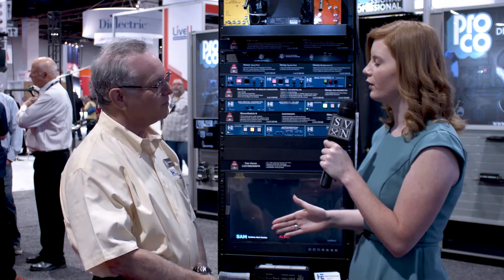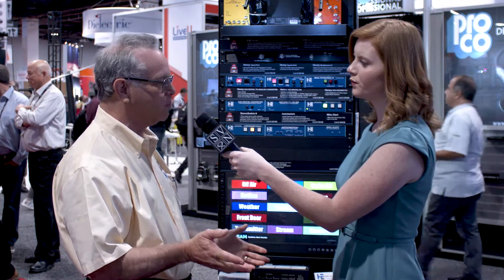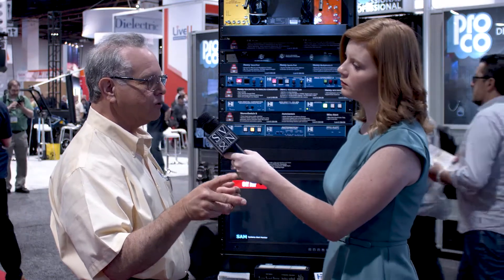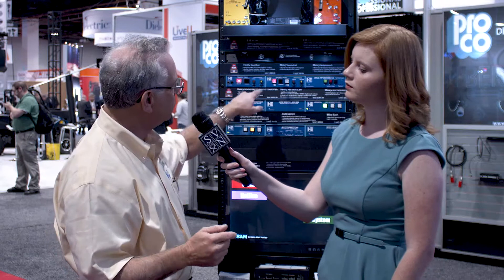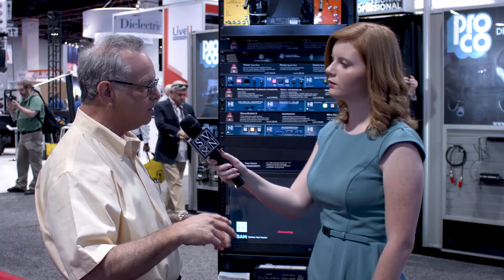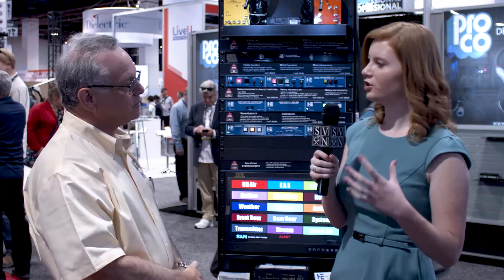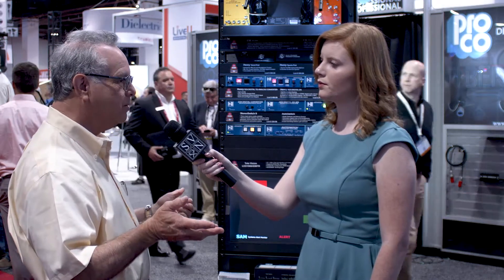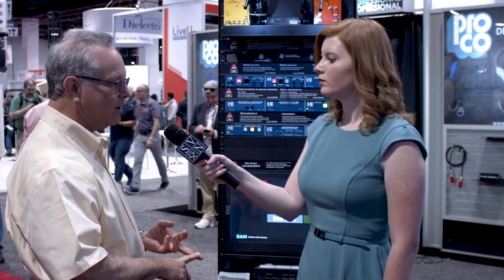NAB 18: Henry Engineering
We caught up with Hank from Henry Engineering to talk about the new Sports Caster product that is set to be released later this year.